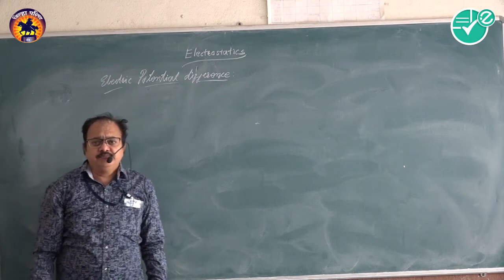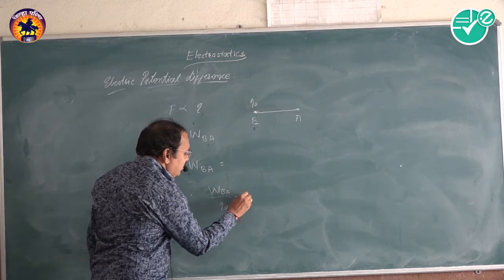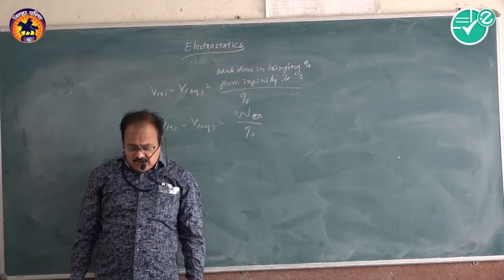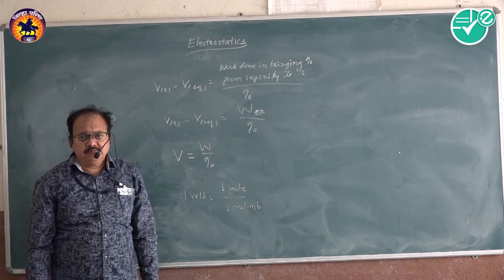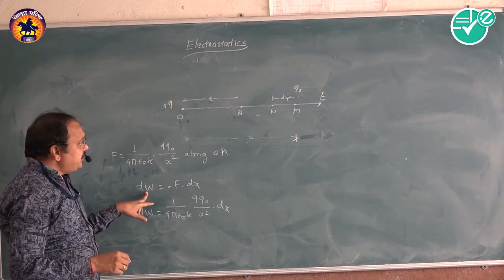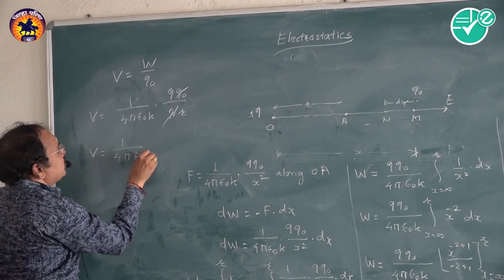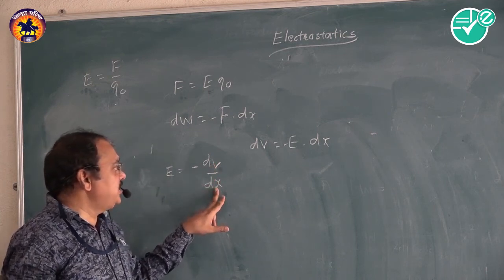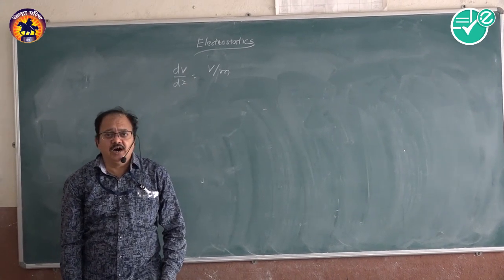Physics|Electrostatics|07 Electric Potential Difference|11th|Satpute S.S